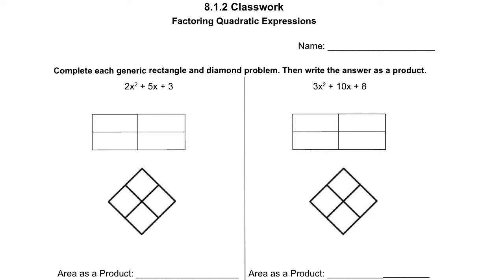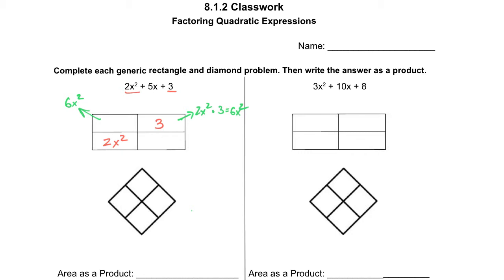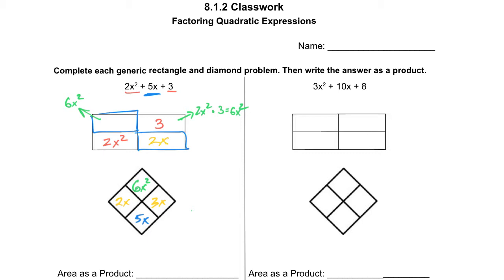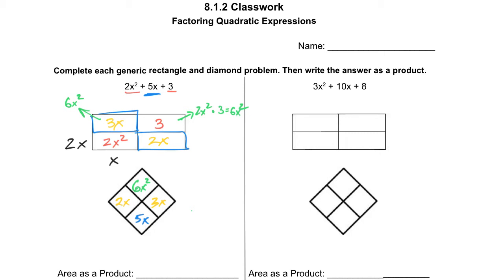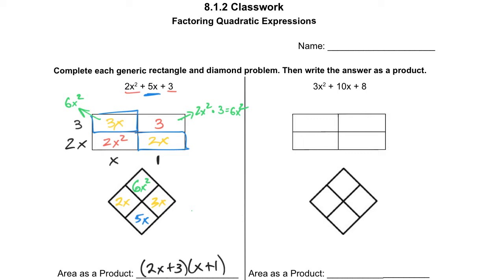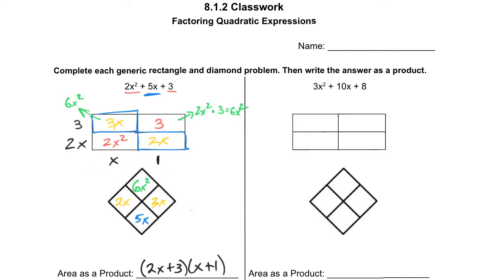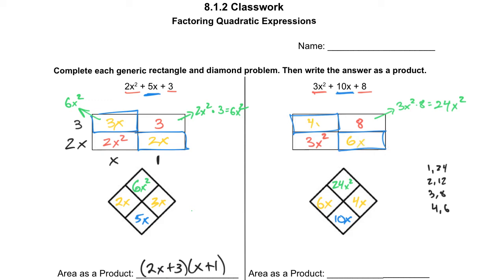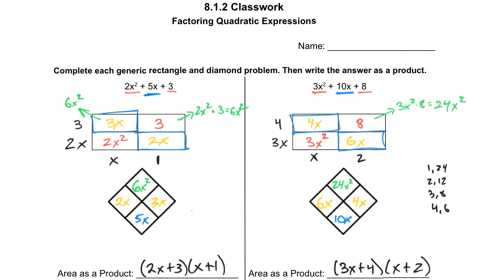Factoring Practice Video